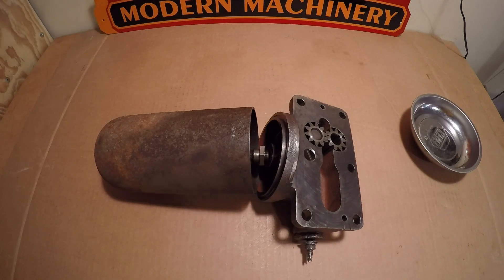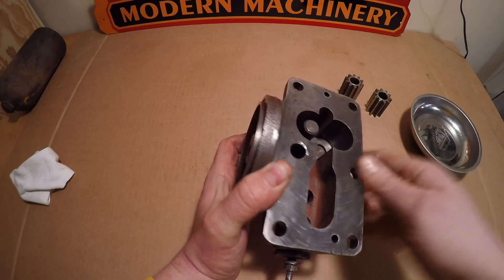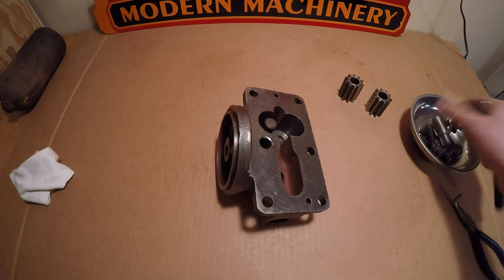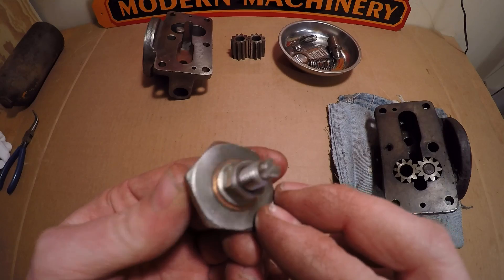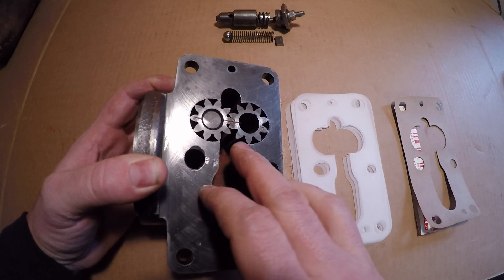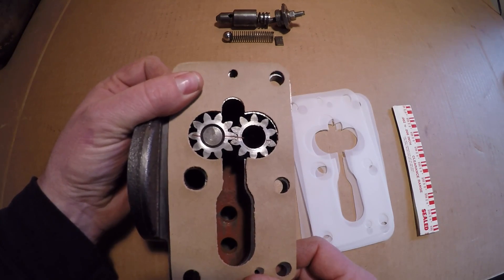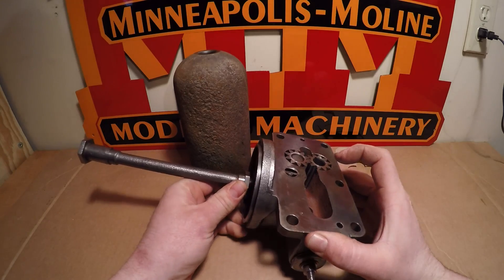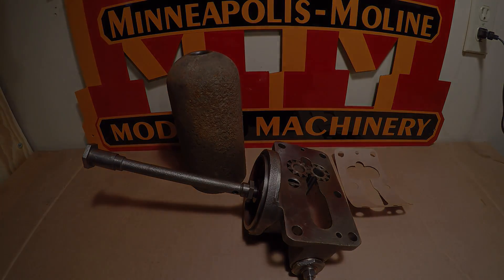Minneapolis-Moline Prototype 445 Tractor X231 Restoration - Part 4: Oil Pump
Reconditioning X231's ZB type oil pump and filter unit.